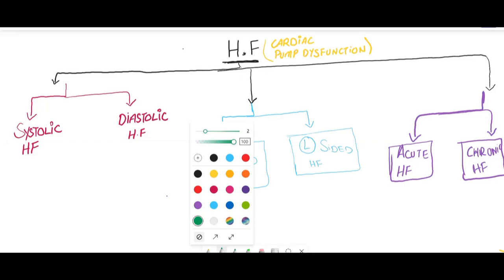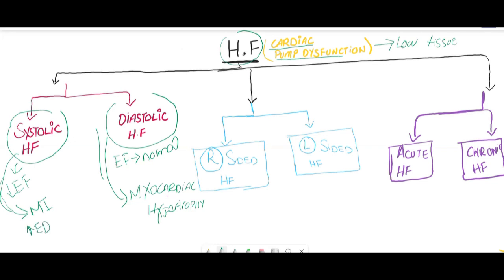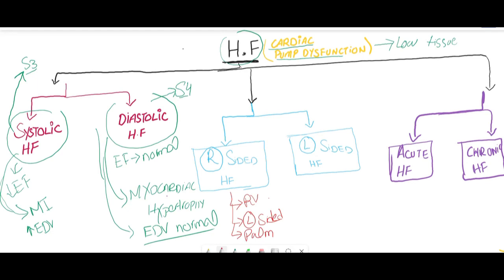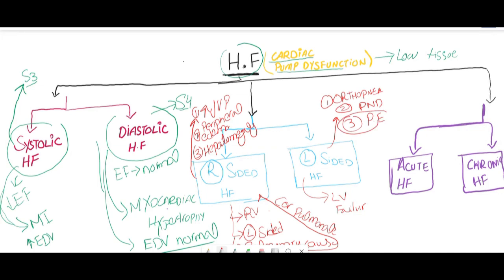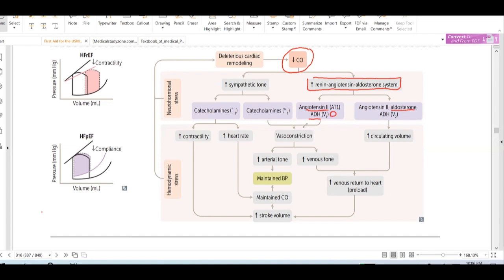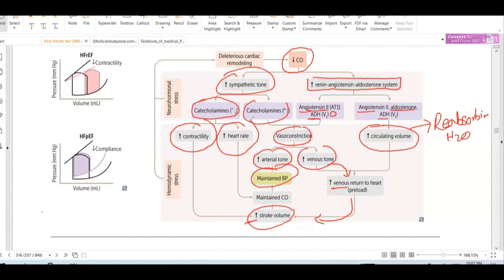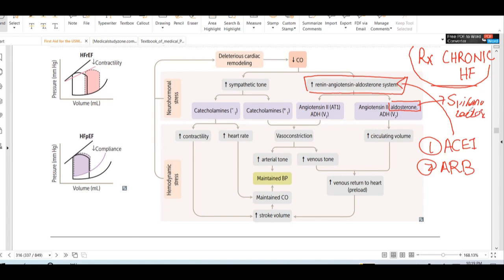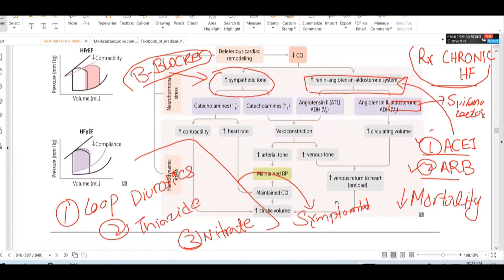Heart failure/Types/Pathophysiology/treatment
types
Pathophysiology
Acute vs Chronic Heart Failure
Treatment of Heart Failure